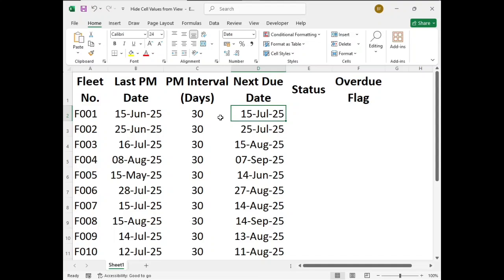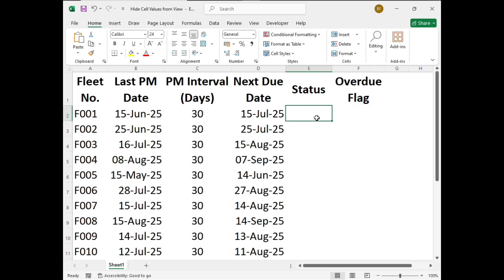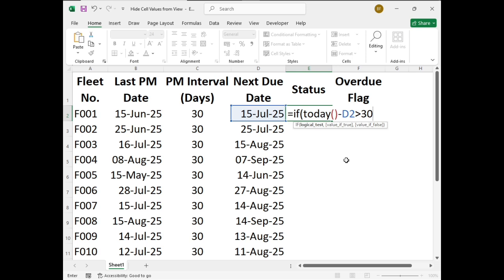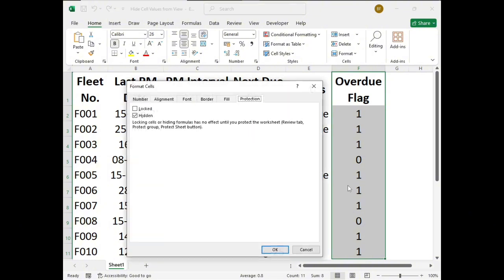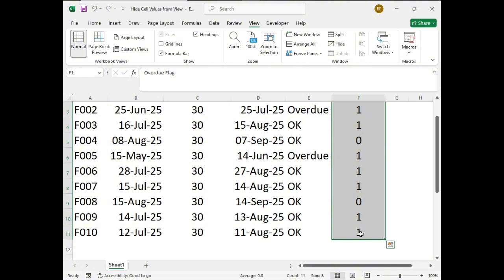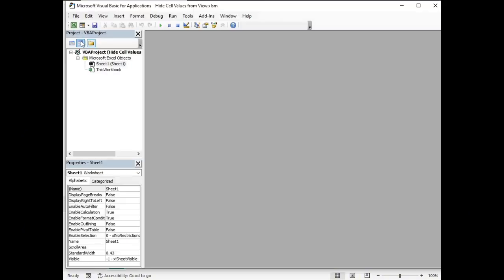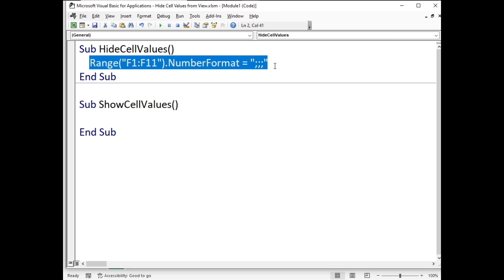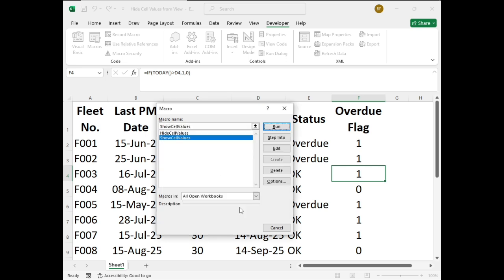Hide Cell Values from View with 3 Options